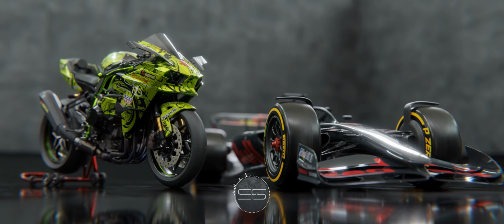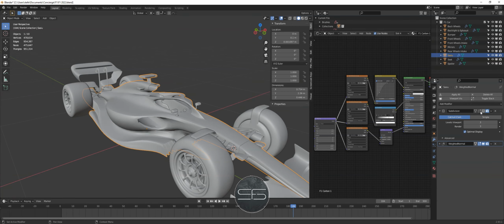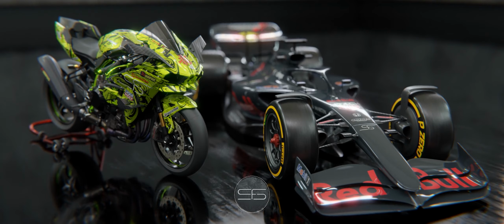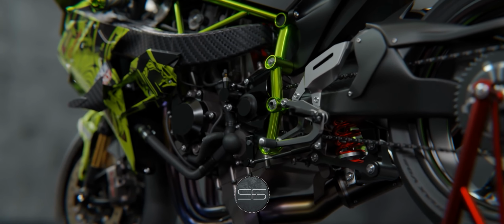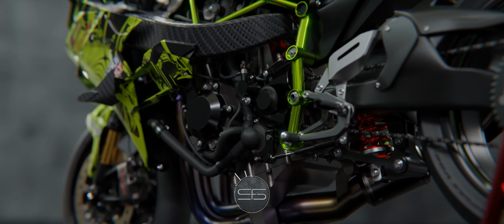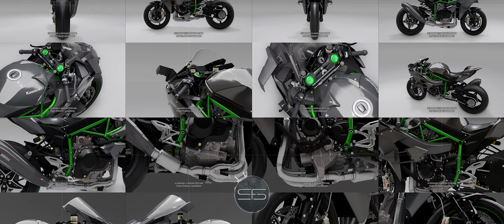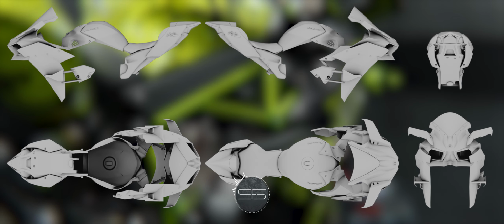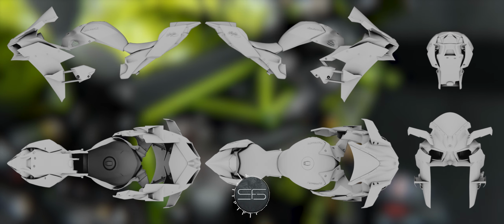Blender 3D Model GIVEAWAY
Thank you for the amazing support! Hugz to you all!

SPECIAL THANKS TO PIFFARI SILVANO - thank you!